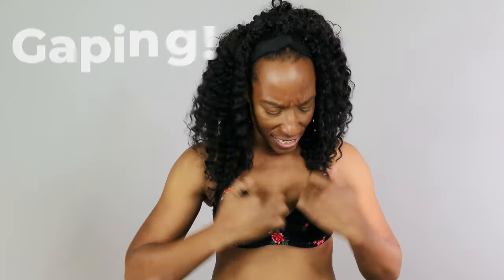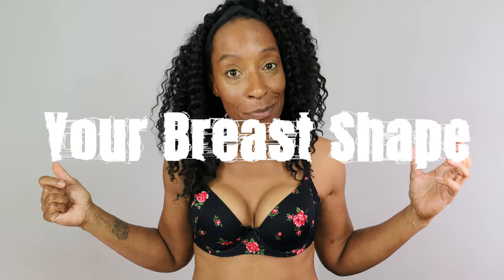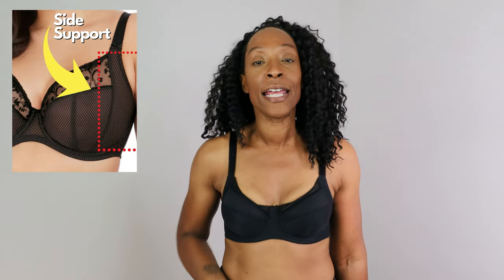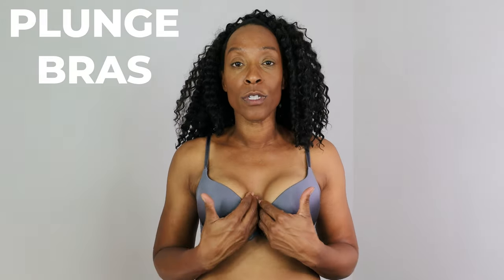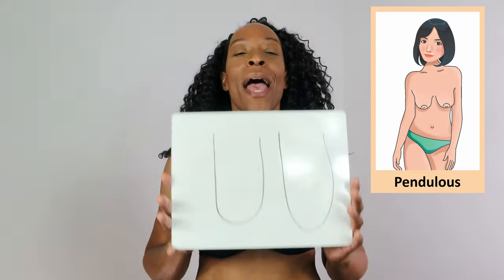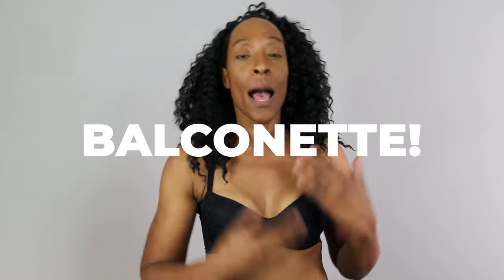I WAS Wearing The WRONG Bra SHAPE For Years... ARE YOU? Breast Shapes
Breast Shapes and How to Choose the best bra for you! Breast Shapes explained bra fitting guide

How To choose the best bra for your breast shape, Your how to breast shape guide to help with your next bra purchase.

In this video I will help show you how to work out what breast shape you have. This video will give you the key points to consider that will help with your lingerie buying.  Buying a Bra can be difficult especially if you are shaped slightly different . Follow the tips in this video and when choosing a bra and the process will be a lot easier.

When buying bras online it can be difficult to ensure you get the sizing correct and this can be even more difficult if your bra style you choose is not suited to your body. I have produced this video to give you bra fitting insights from a bra fitting expert with over 10 years of experience. I will explain how you can reduce the chance of bra fitting mistakes or issue that will force you to have to return your next online bra purchase for a bra size issue.

Not everyone has the opportunity to visit a lingerie store like Bras and Honey in San Diego, and have a bra fitting expert provide you with lots of breast shape advice and the best bra options. When visiting a lingerie store you will get help and advice, so you can choose the perfect size bra for you. The increase and ease of online shopping like at brasandhoney.com , many more ladies are buying bras online. With our bra shape video you can find comfortable and supportive bras that can give you great lift and support in your perfect size.

We would appreciate your Comments below and I would love to hear what you are wearing and if you have any more questions.

If you think that this information could be helpful to others please share.

Intro 0:00 - 0:36
East west or Side Set 0:37 - 1:35
Asymmetric 1:36 - 2:23
Bell Shape 2:24 - 3:29
Athletic 3:30 -  3:50
Round  3:51 - 4:20
Pendulous 4:21 - 5:28

If you want to purchase any of the bras in this video, please comment and I can give you the details!

Add me on Instagram: Nicolacrookonline

► Book A Virtual Fitting And Find Your Perfect Size And Best Shape
On this channel I teach you about bra fitting and how to choose the right bra for you, including the right size and style that work for you. I also teach you how to start and run a business and how to run a successful business. My goal is to teach you everything about bras.
► Gear We Use:
Canon M50 Camera
Camera Lens
Ring Light
Rode Mic
Memory Card
White Board
White Board Markers
Art Work